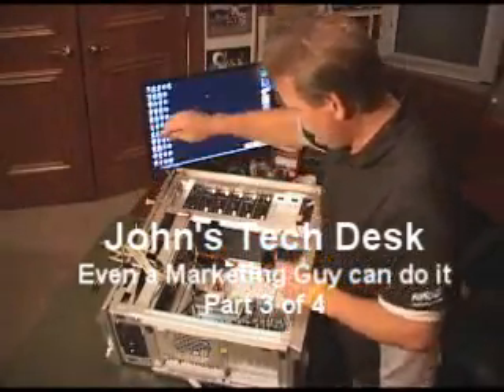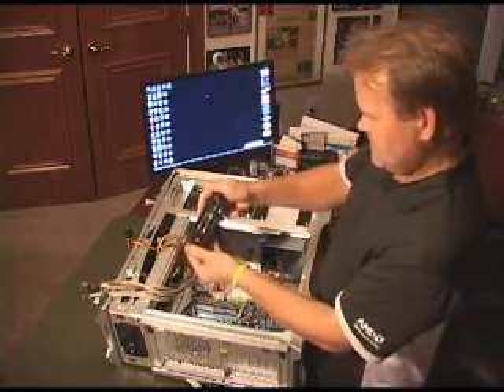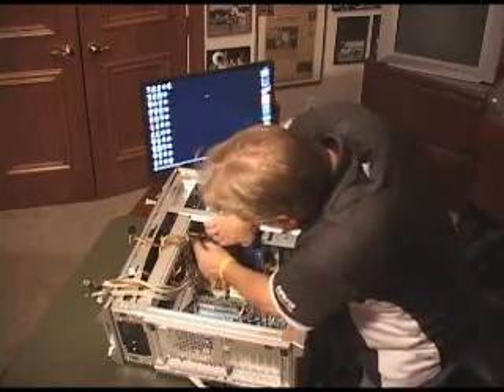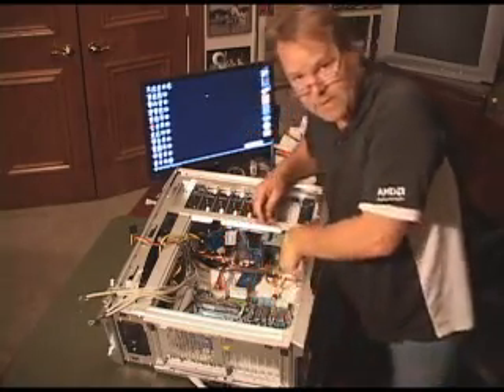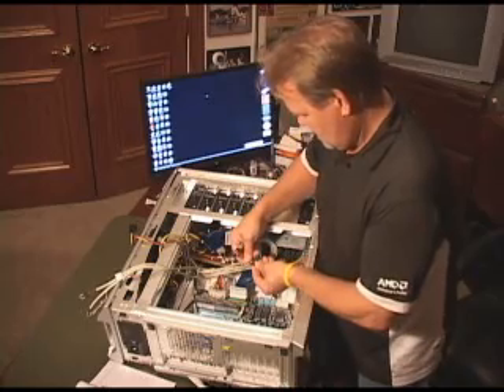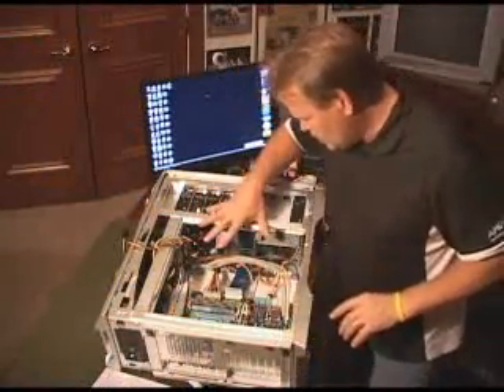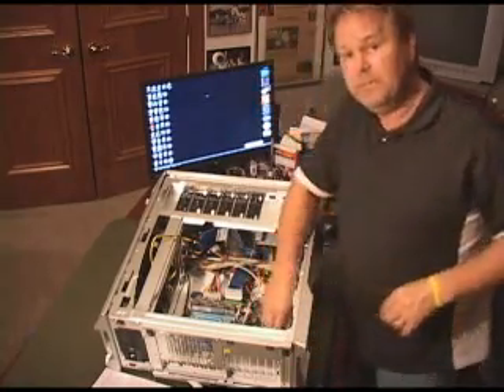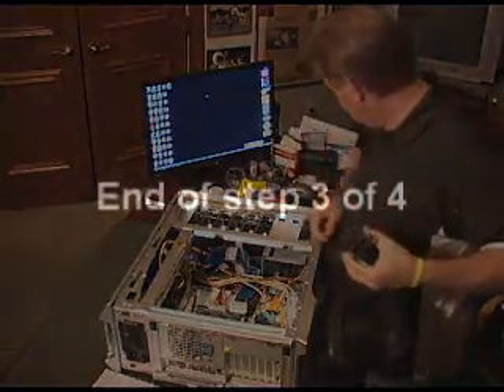AMD system assembly Part 3 of 4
Step 3 or 4 - You can easily build your own system even if you are a mainstream guy. Step by step how to build. AMD Phenom II 955 w/ a water-cooled solution.